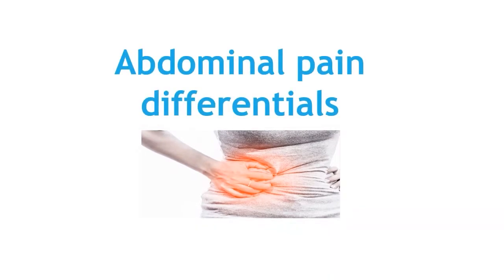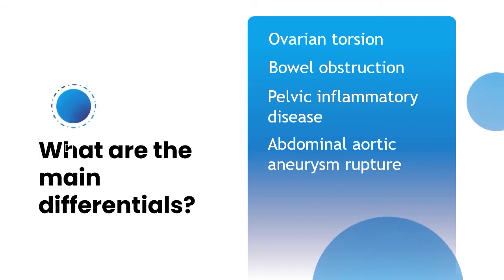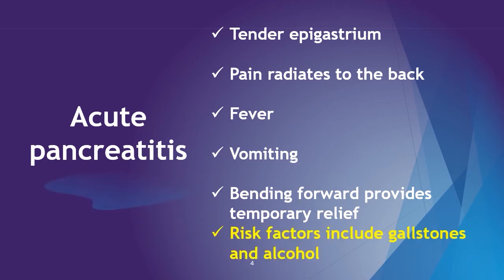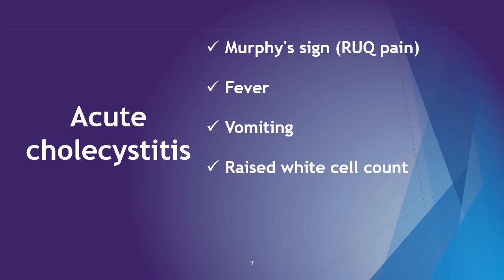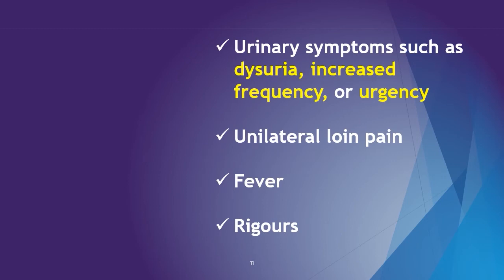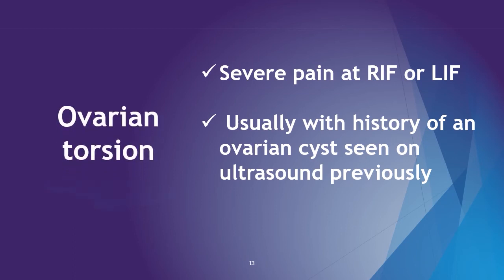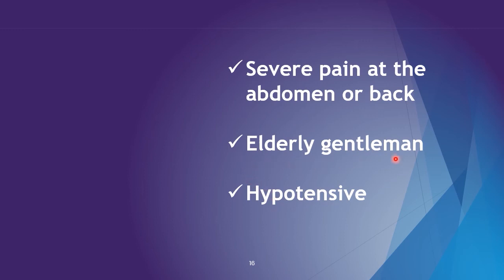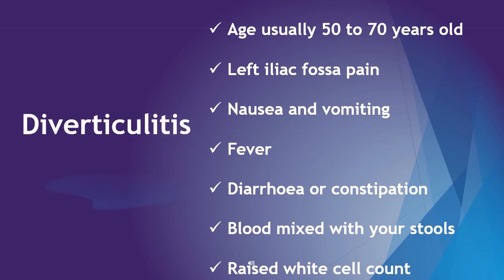Abdominal pain differentials ( ACS ) PLAB, UKMLA, AMC, USMLE